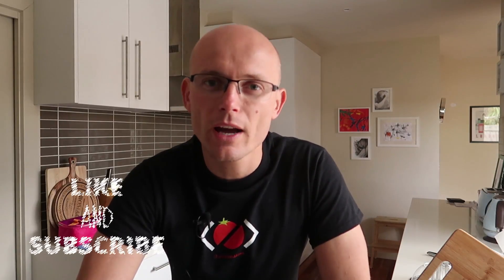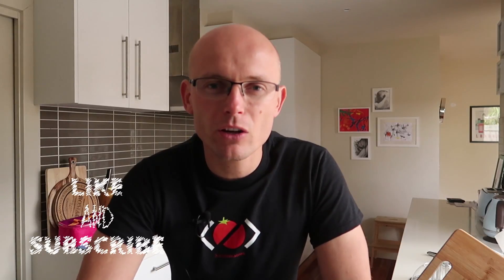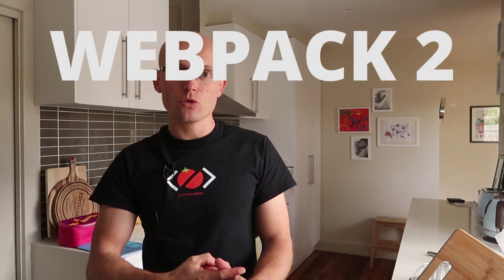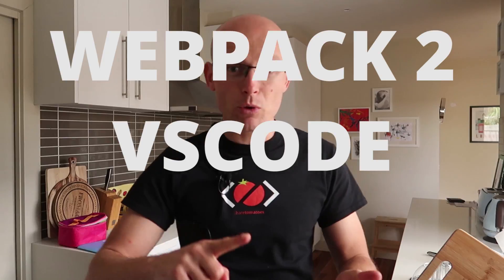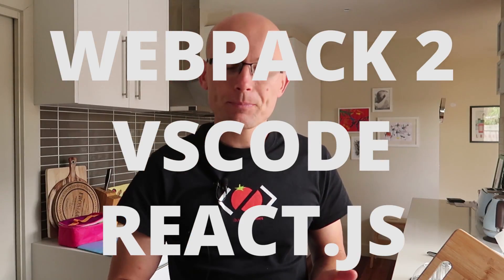What's next? React tutorials!?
Excuse the bad audio and blurred picture. From a production point a view this video couldn't be any worse :)

What is the most frustrating thing when it comes to learning JavaScript in 2017?